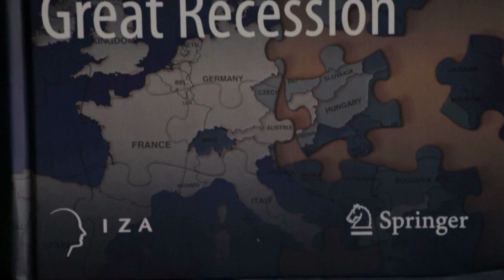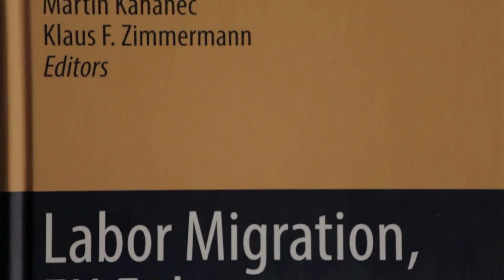Martin Kahanec on Labor Migration, EU Enlargement, and the Great Recession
Kahanec and Zimmermann investigate the economic impacts of post-enlargement migration in the EU through the lens of the current economic crisis. Some lines of research in the book include the political implications of migration within the EU, redistributive impacts, and the nationalization of the enlargement agenda.